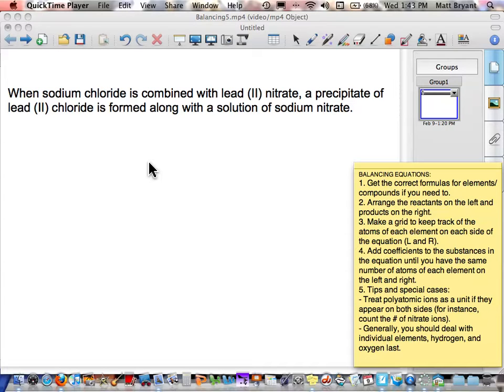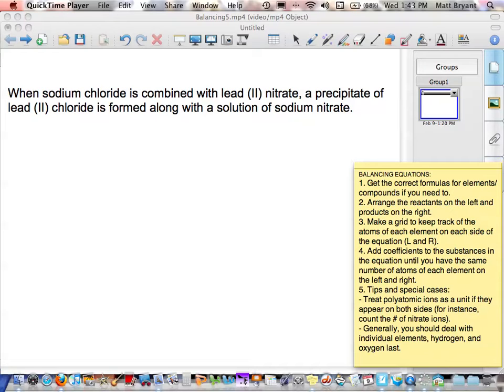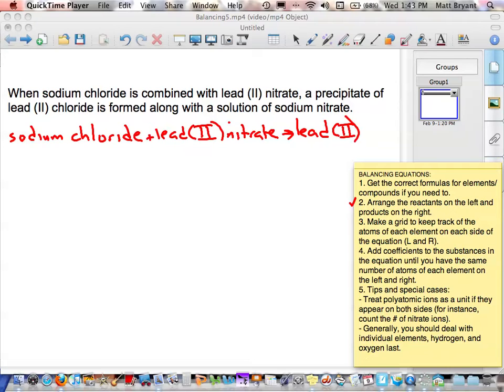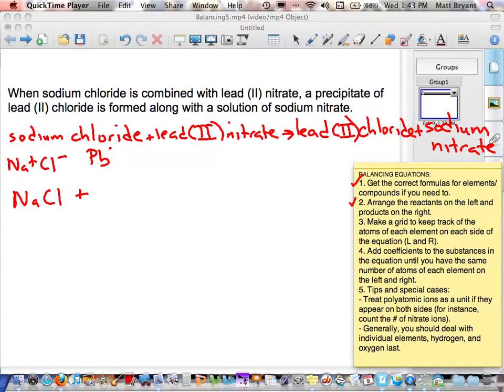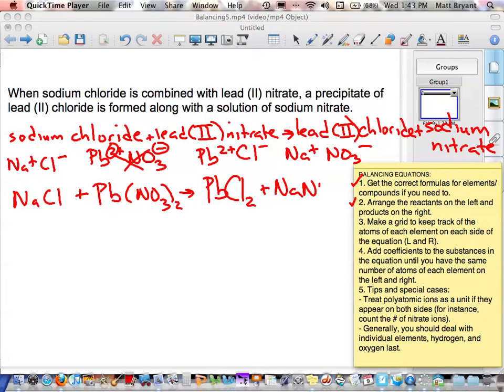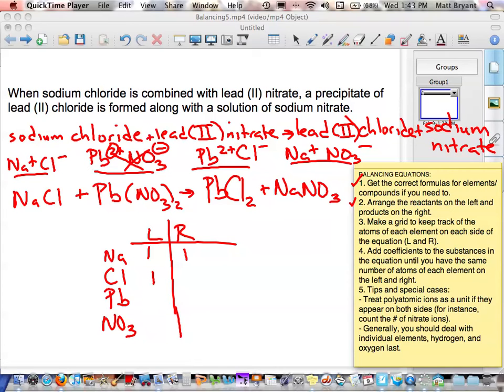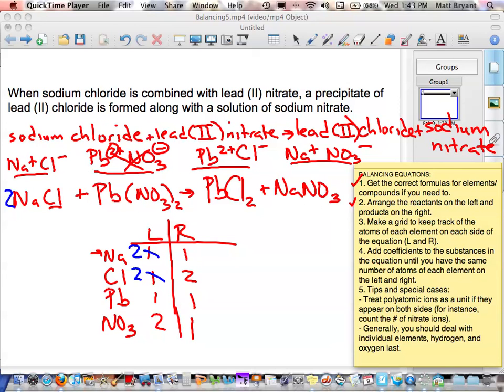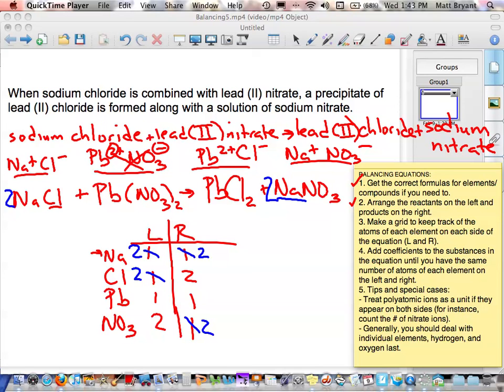Balancing Equations Part 5: Tricky Word Equations!